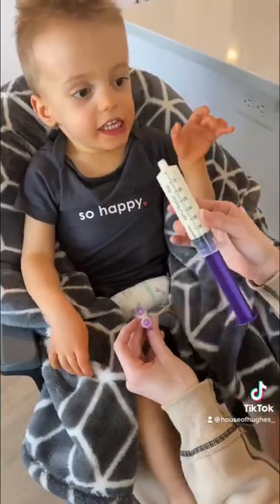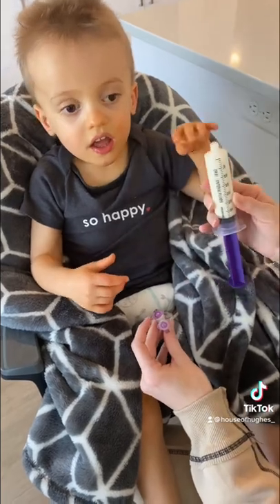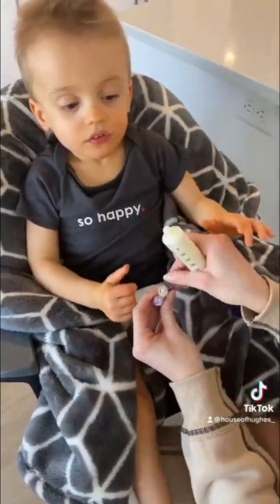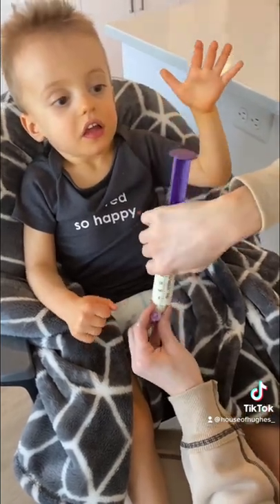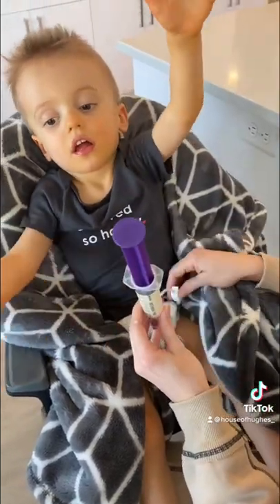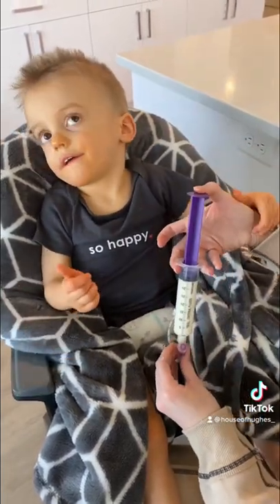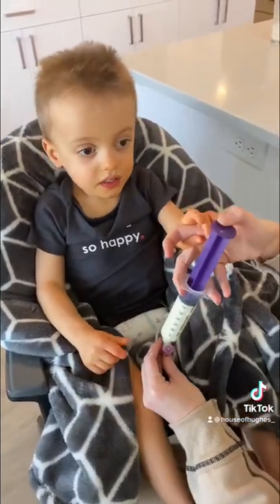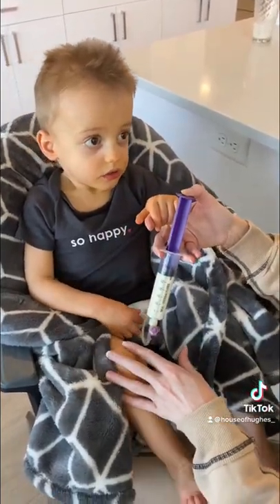G-TUBE FEED FOR OUR TODDLER WITH CEREBRAL PALSY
CATCH UP ON BECKHAMS JOURNEY!

CODE: RACHELFIT10